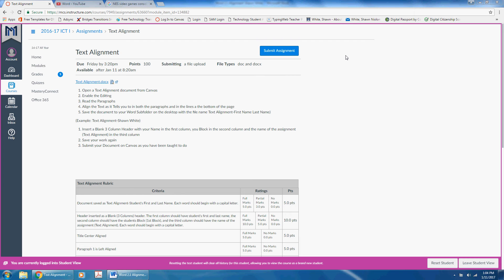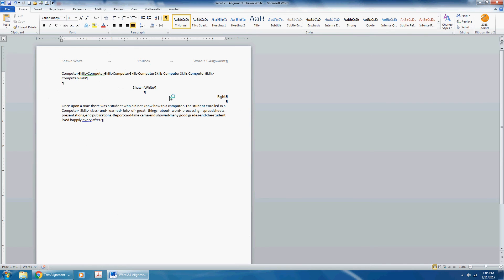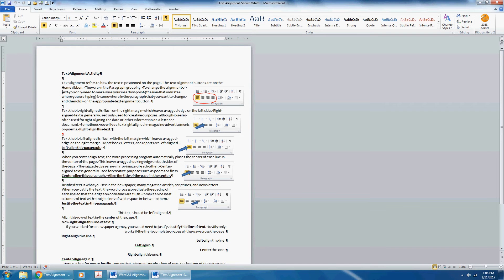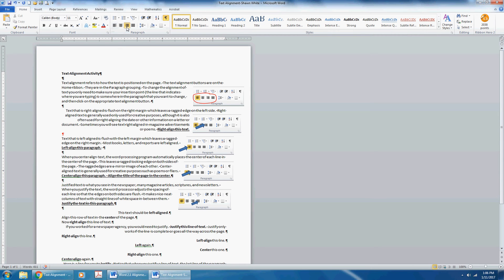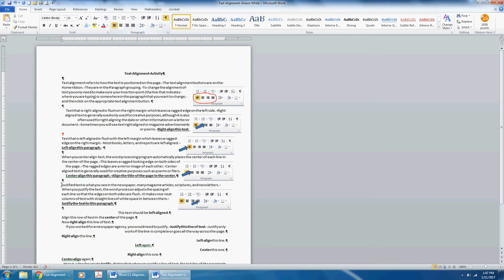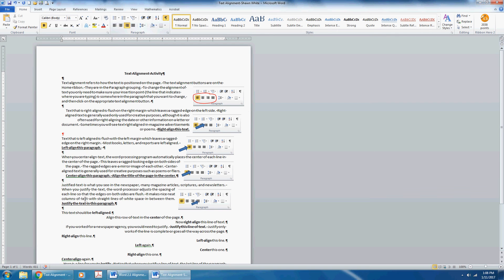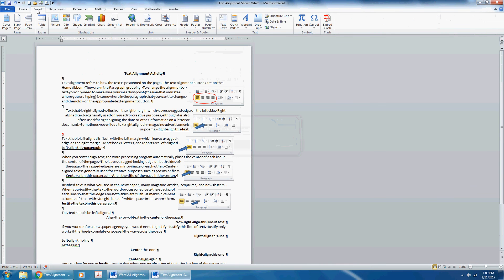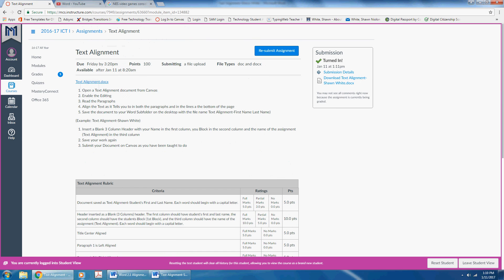Text Alignment Assignment Instructions